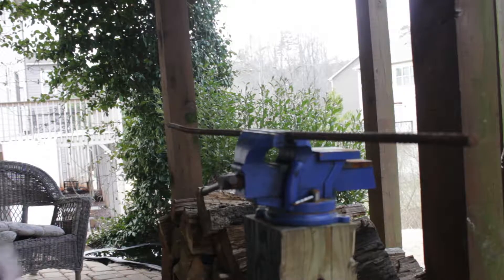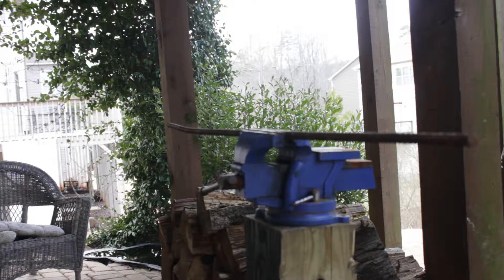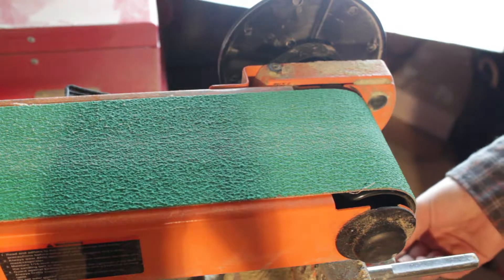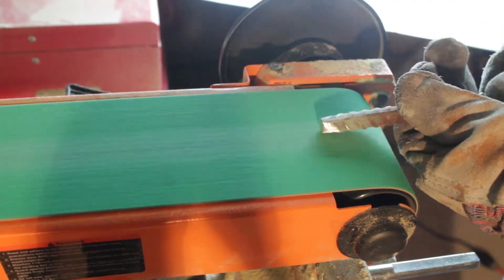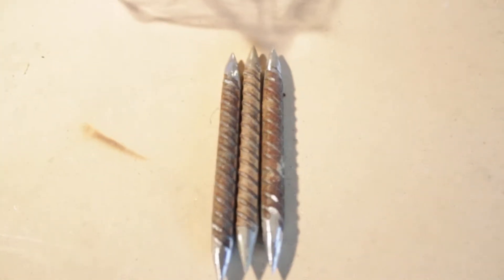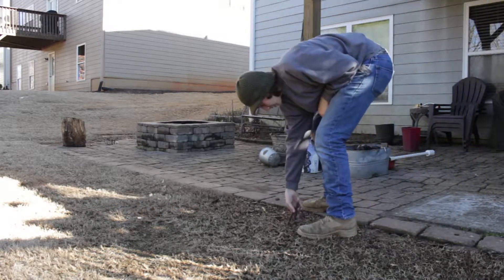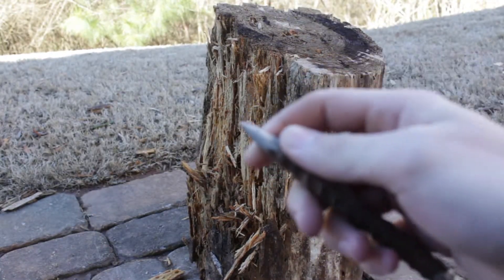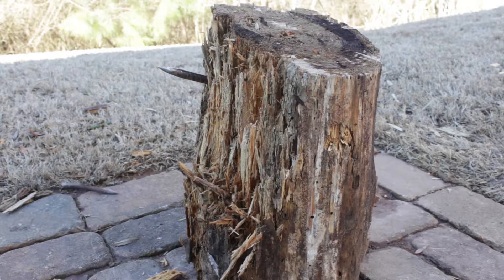Easy Rebar Throwing Darts